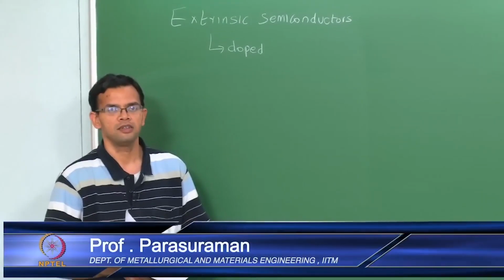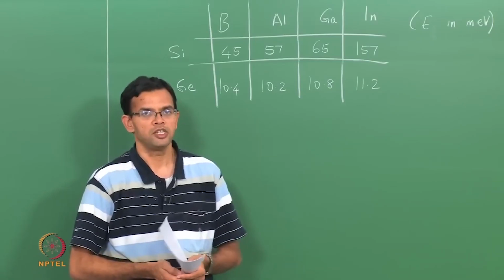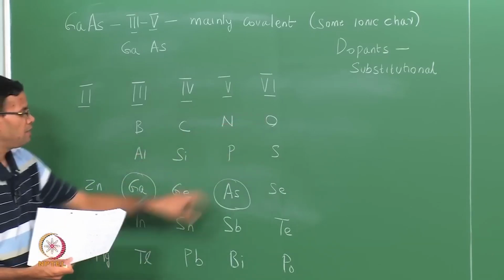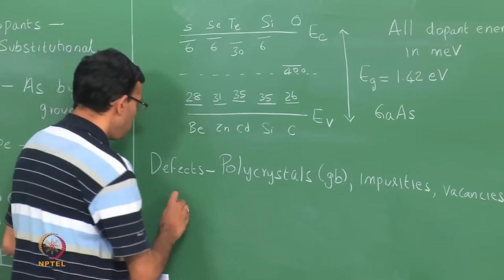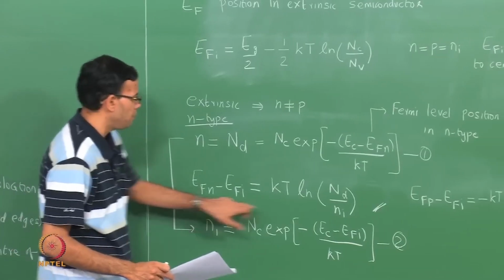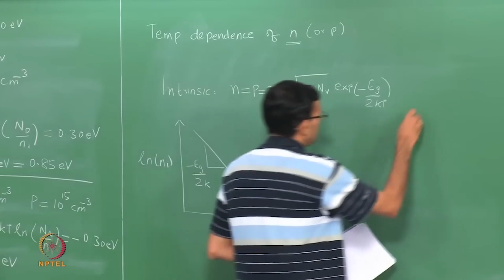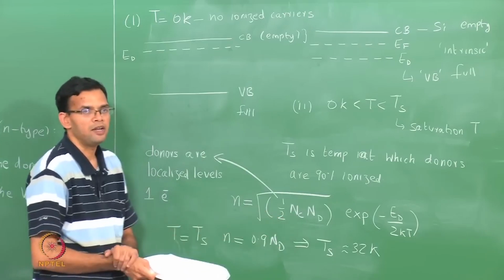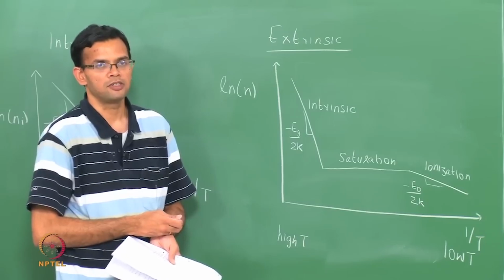Extrinsic semiconductors - Fermi level